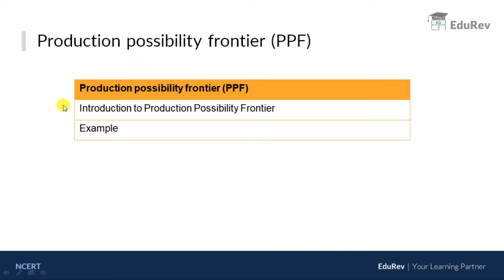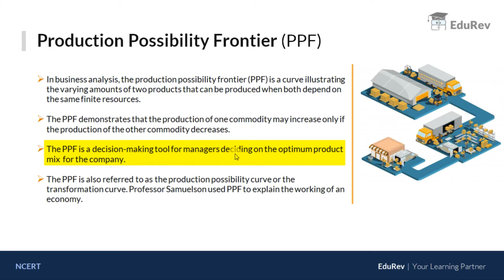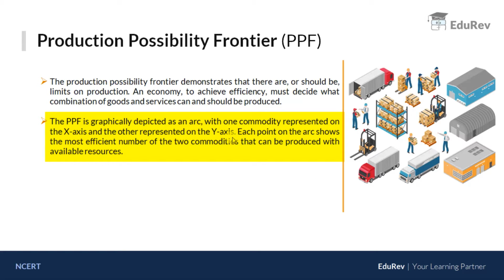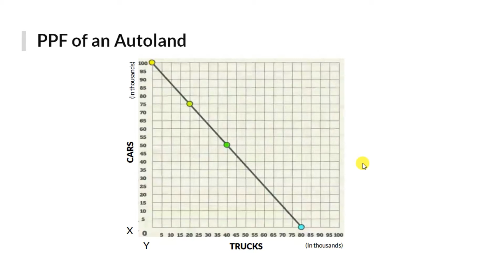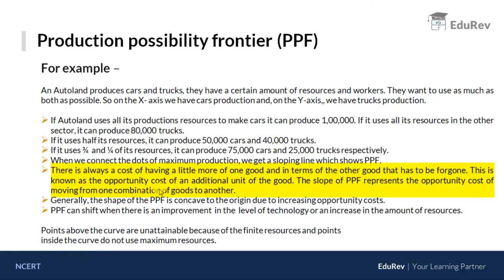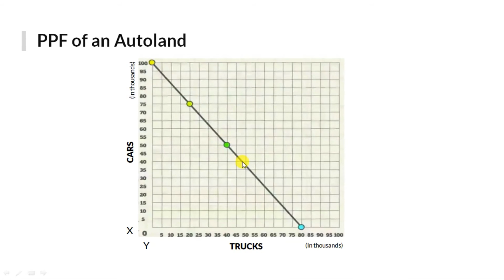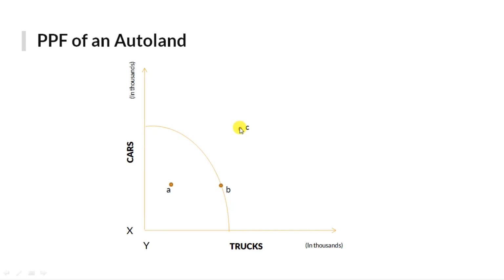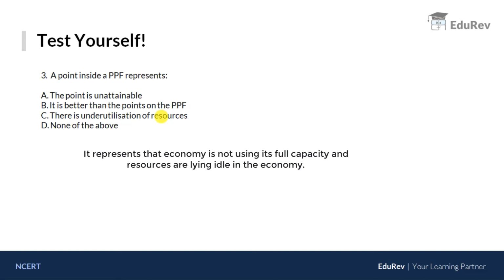Production Possibility Frontier (PPF) | Class 12 NCERT Microeconomics | Chapter 1 | UPSC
⚡️The video discusses the "Production Possibility Frontier" topic of Ch-1 Introductory Microeconomics.

To view all the topics of Economics like: Types of Economies, National Income, Monetary System, Monetary policy of India, Inflation, Inflation Market, Security Market, Fiscal System, Deficits, Financial Relations, Fiscal Policy, Tax System, Banking, Banking Sector Reforms etc download our app.

✅ What Does It Mean When the PPF Is a Straight Line?
✅ What Would Shift a Nation's PPF?
✅ What is PPF in microeconomics?
✅ What is the PPF equation?
✅ Which is the first Chapter of Class 12 Microeconomics about?
✅ What is the first chapter of economics class 12?
✅ What is microeconomics in class 12th?
✅ How many chapters are there in microeconomics class 12?

00:00 PPF
05:16 An example
10:25 PPF of an Autoland
13:06 Test Yourself !

▬ Best App for UPSC 2022 Prelims/Mains ▬▬▬▬▬▬▬▬▬▬▬▬▬▬▬

Are you a true UPSC/IAS Aspirant? Want to Crack UPSC?

▬ About EduRev Infinity ▬▬▬▬▬▬▬▬▬▬▬▬▬▬▬

Here are a few details about EduRev Infinity Package for UPSC and how it can help in your for UPSC Preparation/Civil Service Examination & other state government examinations.

➜ Subject-wise Courses for all the important subjects like History, Geography, Polity, Economy & others
➜ Summaries & MCQ Tests of all the famous books for UPSC Preparation (including M.Laxmikanth, GC Leong, Ramesh Singh, Shankar IAS & others)
➜ NCERT Textbooks, Summaries (Text + Videos), and NCERT based tests for UPSC Preparation
Along with important NCERT Textbooks (Old & New).
➜ Current Affairs (Daily, Weekly & Monthly)
Notes & Tests for the same and monthly famous magazines like Yojna.
➜ All India Mock Test Series of UPSC Prelims & Past Year Papers and a lot more for UPSC Prelims & Mains
You also get mock test series for some state-wise exams as well.
➜ Crash Courses & other courses for UPSC CSAT, Prelims & Mains.

▬ Social Media ▬▬▬▬▬▬▬▬▬▬▬▬▬▬▬